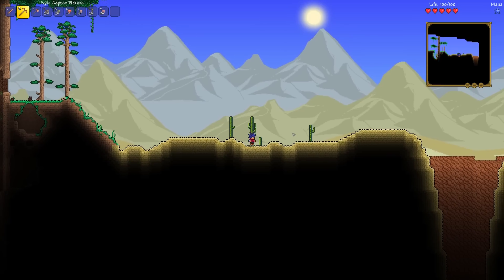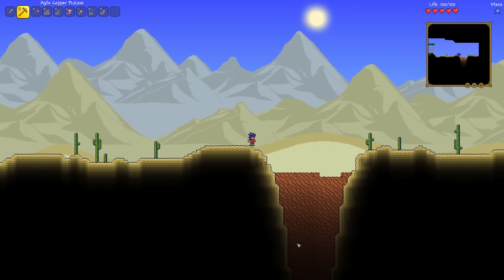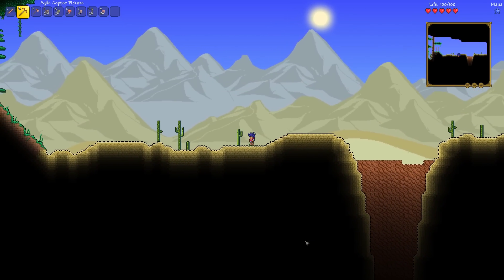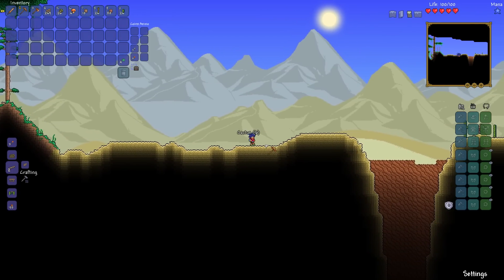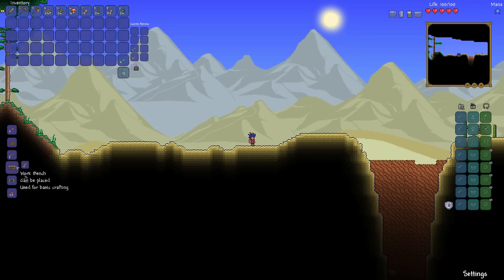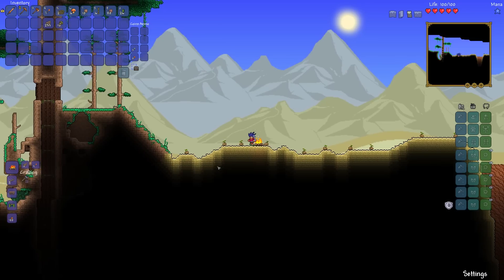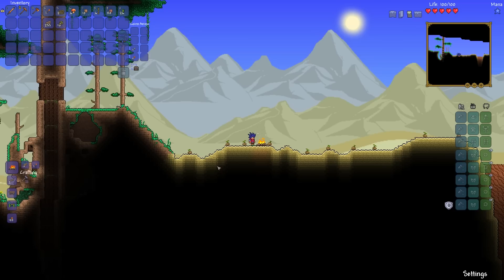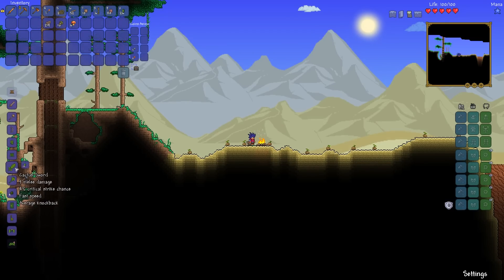ANTLION TRAP + ANTLION SWARMER! - [Let's Play] Terraria 1.3 #2 - Expert Mode (Mage)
Let me get my gigantic bug catcher.

► IMPORTANT LINKS ◄

★ GAME LINKS ★

♫ OUTRO SONG ♫

Thank you very much for watching my videos

Wanna see more from me in the future?